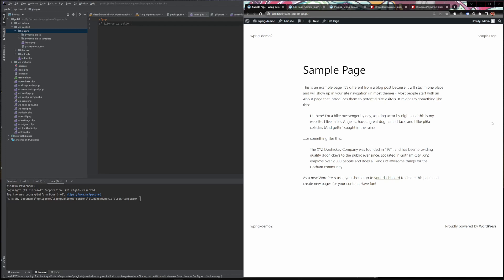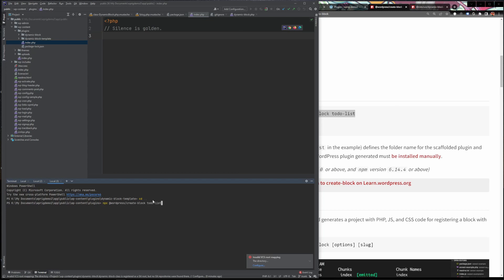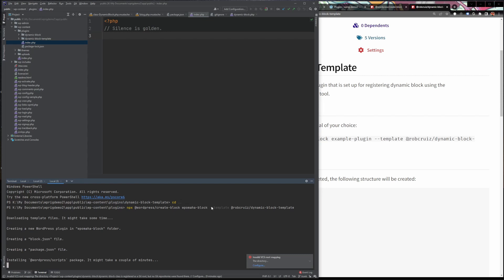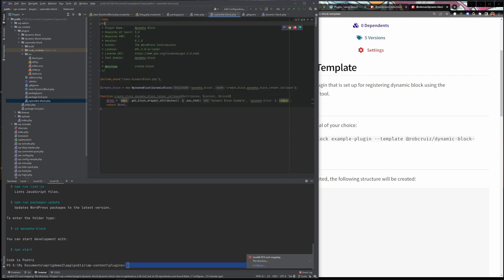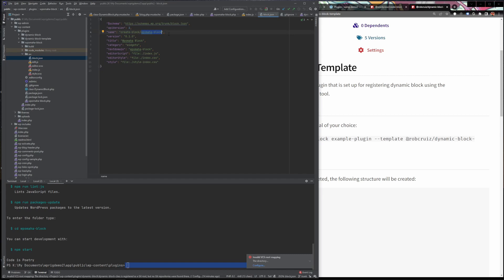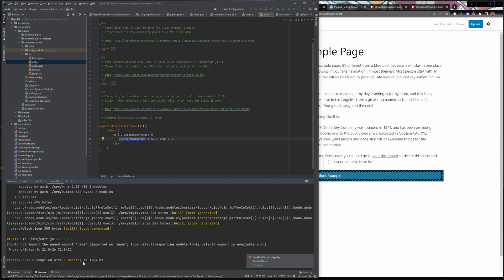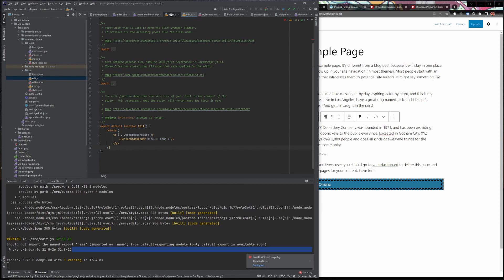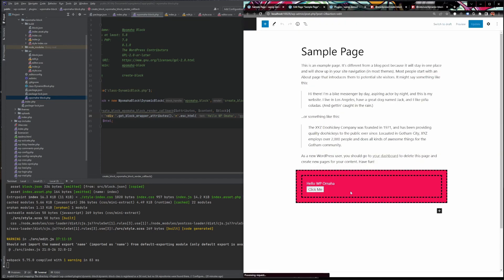Create Custom Dynamic WordPress Blocks the Easy Way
You don't need to use ACF blocks to create blocks using PHP.  Using standard dynamic gutenberg blocks gives you way more control and flexibility while maintaining a light codebase and removing the dependency on 3rd party plugins.